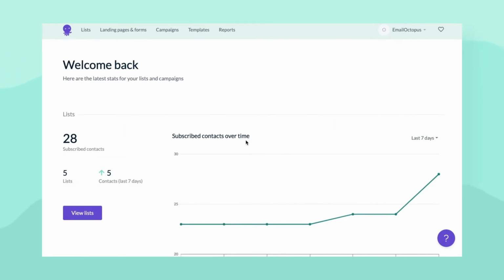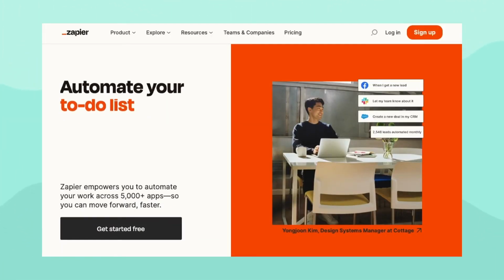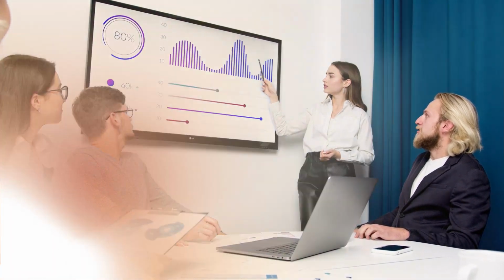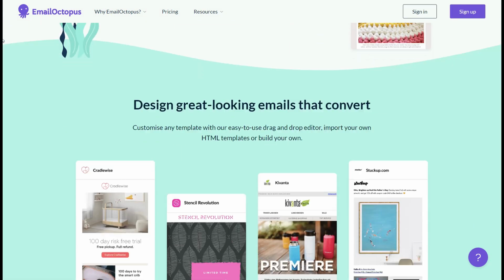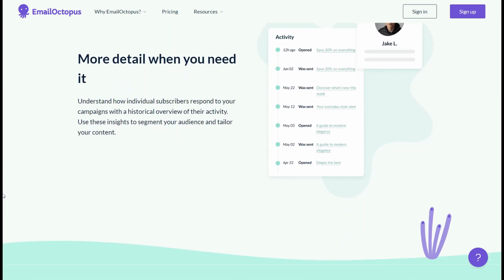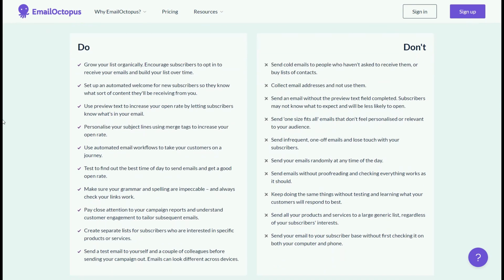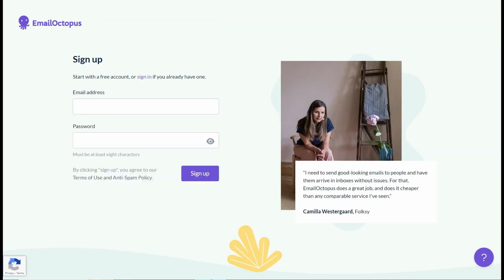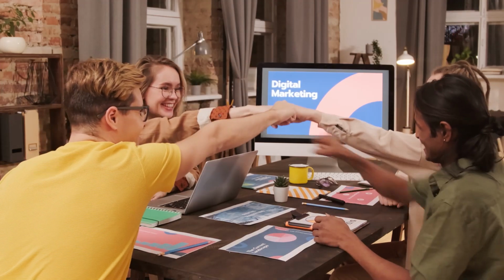EmailOctopus Review 2025: Is It The Best Free Email Marketing Automation Tool For Small Businesses?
EmailOctopus is a powerful email marketing software that enables businesses and organizations to efficiently engage with their subscribers. Email Octopus' user-friendly design and extensive capabilities make it simple to develop, send, and track email campaigns.

Whether you're a small business owner, marketer, or non-profit organization, Email Octopus provides everything you need to start and grow an email list. With capabilities like automation, segmentation, and personalization, you can develop focused campaigns that engage your audience and get results.

EmailOctopus also provides powerful analytics and reporting, allowing you to monitor the effectiveness of your campaigns and make data-driven decisions. You can maximize the effect of your emails by using real-time data regarding open rates, click-through rates, and other crucial metrics.

Overall, EmailOctopus is a powerful and cost-effective email marketing platform that can assist businesses and organizations of all sizes in connecting with their target audience and meeting their marketing objectives.